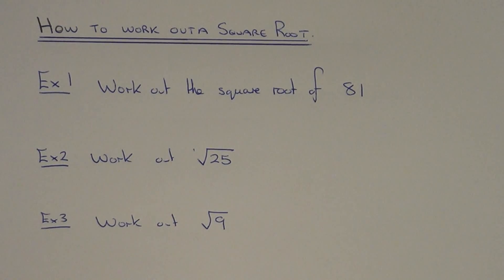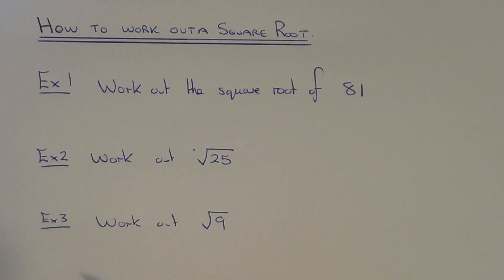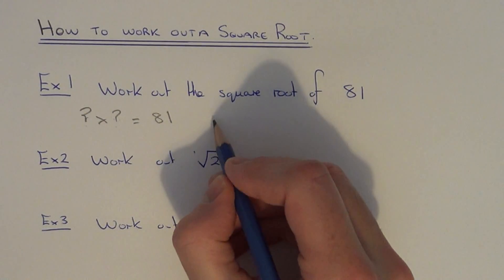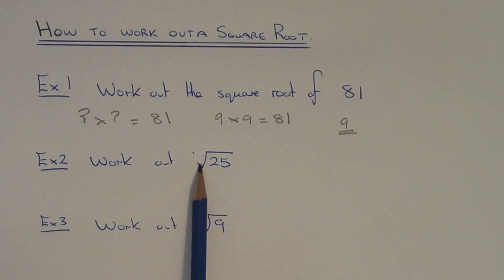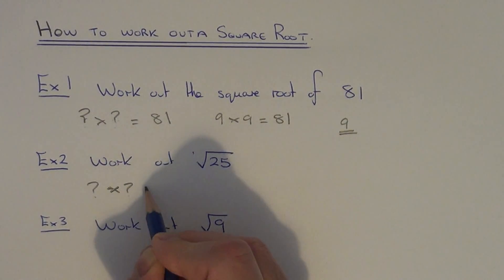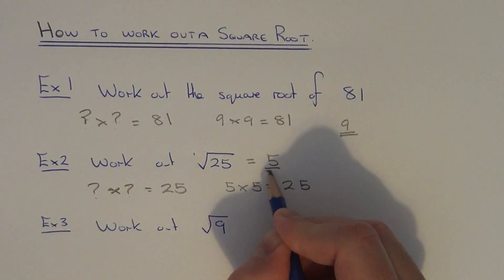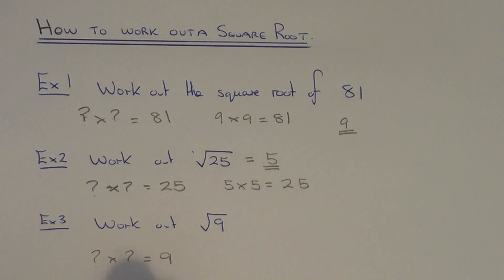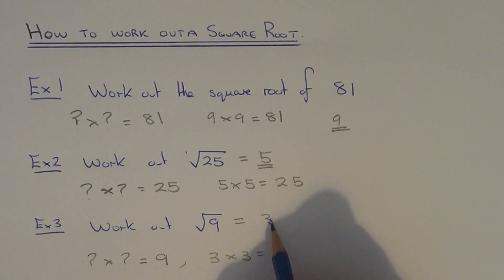Square Roots, How To Work Out The Square Root Of Any Number.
Here you will be shown how to work out the square root of any number.

In example 1 you need to work out the square root of 81.

So you need to think of a number when multiplied by itself gives 81.

This number is 9, because 9 x 9 = 81. So the square root of 81 is 9.

In example 2 you need to work out the square root of 25.

So you need to think of a number when multiplied by itself gives 25.

This number is 5, because 5 x 5 = 25. So the square root of 25 is 5.

In the final example you need to work out the square root of 9.

So you need to think of a number when multiplied by itself gives 9.

This number is 3, because 3 x 3 = 9. So the square root of 9 is 3.